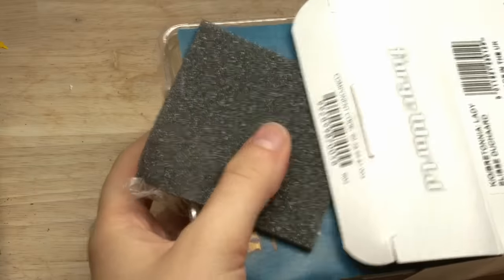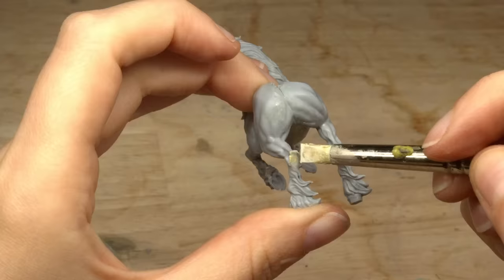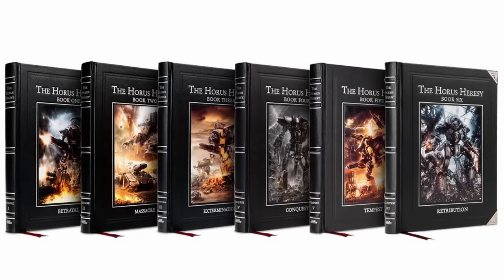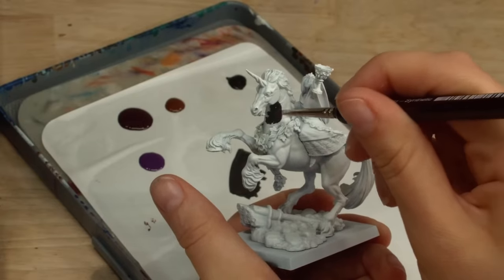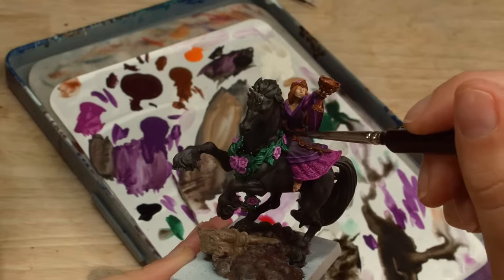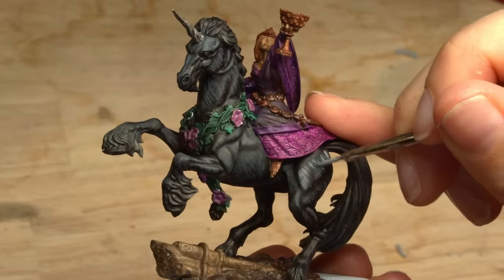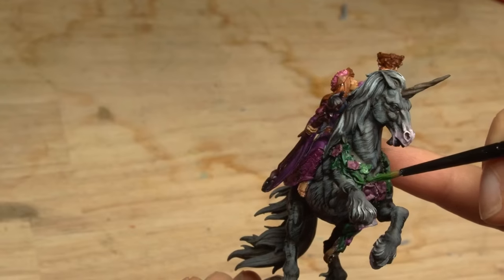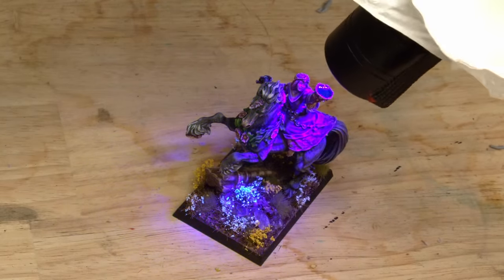The Minis Making me LOVE Old World!!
Try out Squarespace today and show us what you can make